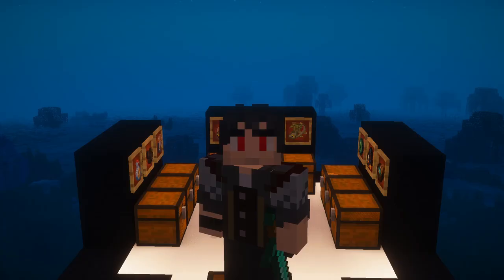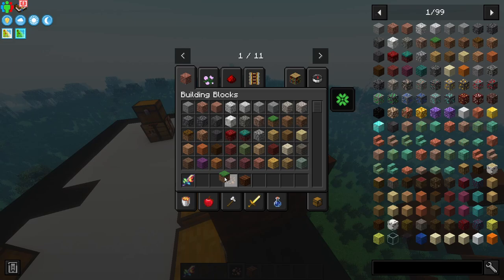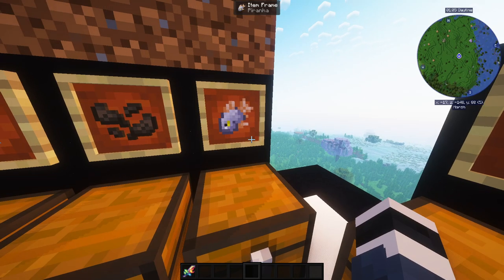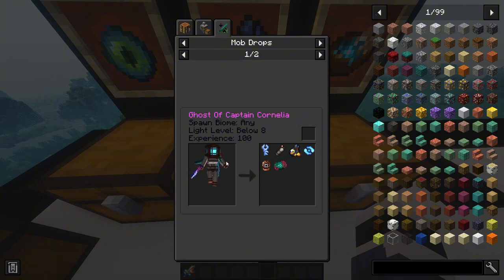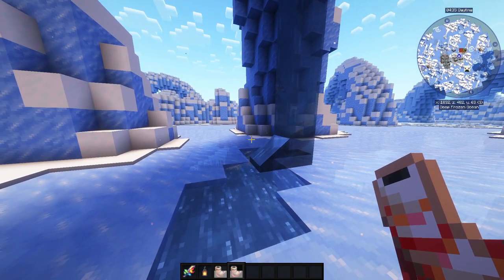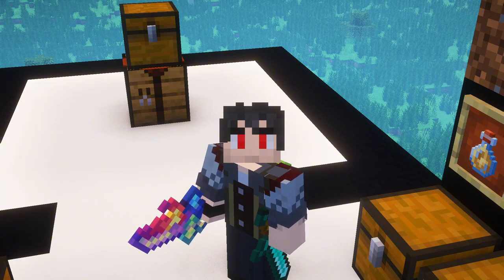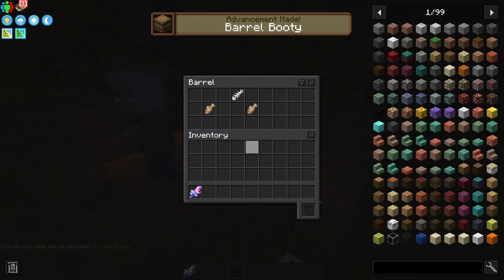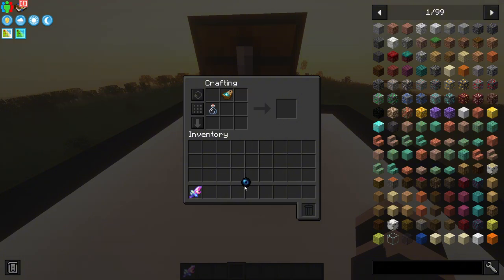Chocolate Edition - Black eye crafting recipe tutorial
Black eye crafting recipe tutorial - learn how to craft corrupted eye from Minecraft modpack Chocolate Edition with few easy simple steps.